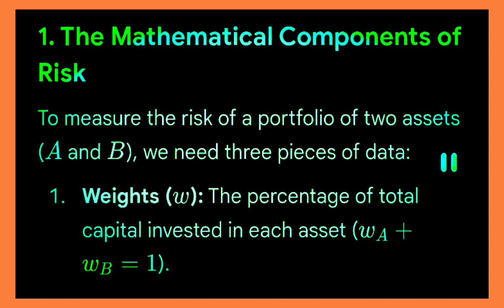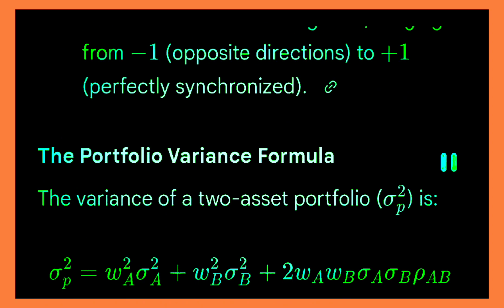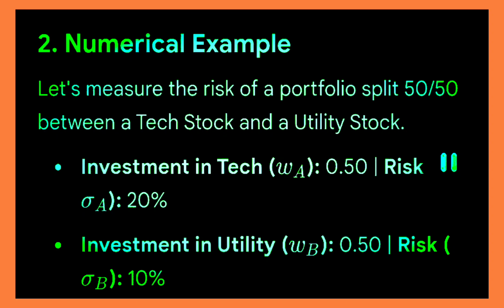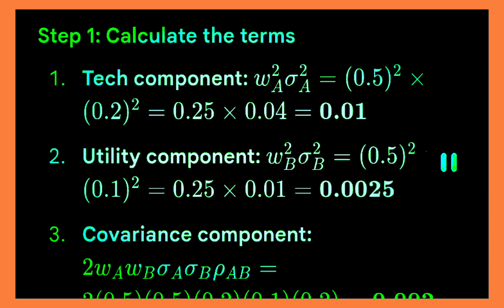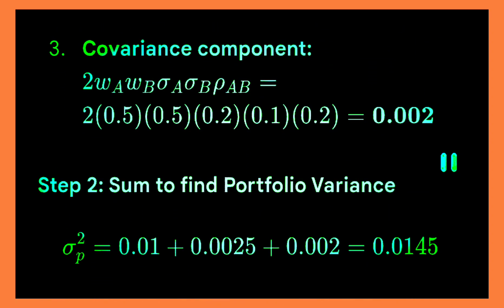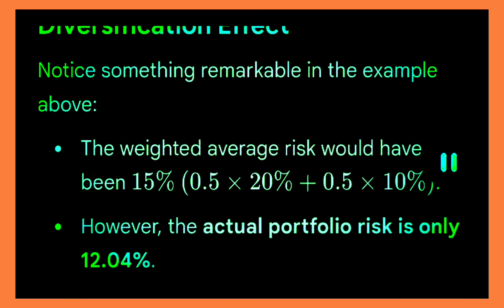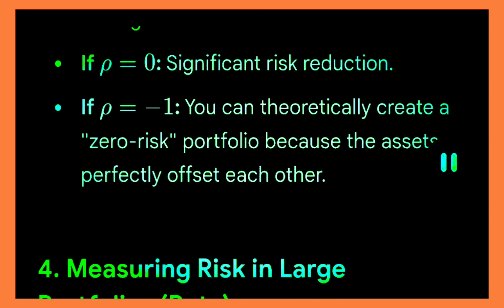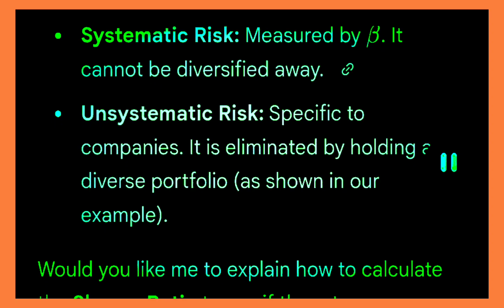Explain Portfolio Risk & Measure Portfolio Risk?Components of Portfolio Risk?Variance,Beta SD🤔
1. *🔥 Portfolio Risk 101: Master Finance with Modern Theory*
2. *💰 Unlock Portfolio Risk Secrets – Economics Explained*
3. *🚀 Crush Your Investments: Understanding Portfolio Risk & MPT*
4. *📈 Portfolio Risk Deep Dive: Beta, Diversification & Finance*
5. *🎯 Master Financial Economics: Portfolio Risk & Variance Formulas*
6. *🔍 Economic Insight: Measuring & Managing Portfolio Risk*
7. *💼 Portfolio Risk & MPT: Your Guide to Smart Investing*
8. *📊 Finance Hacks: Portfolio Risk, Diversification & Beta Explained*
9. *⚡ Epic Portfolio Risk Breakdown – Economics & Finance Fusion*
10. *🌟 Financial Genius: Portfolio Risk, MPT & Economic Interpretation*

                                                                 "ᗷ_Kamal"

____________Welcome______